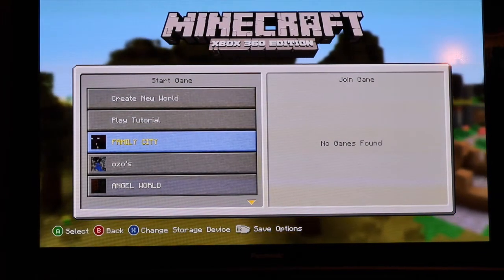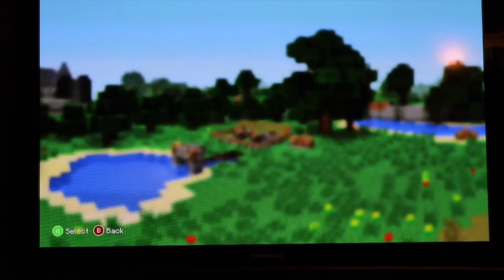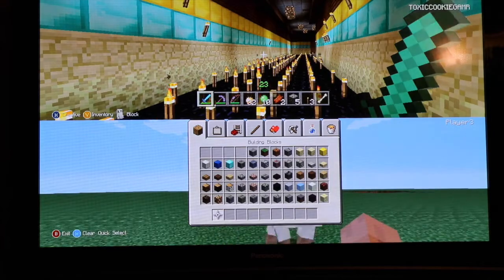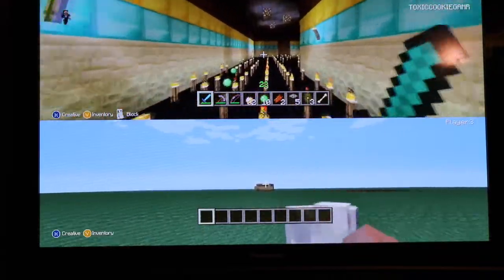PLAYING MINECRAFT WITH TheBen G!!!!!!!!!!!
HEY GUYS! This my first edited video hope you guys injoy this video and leave a like and subscribe afterwards comment done and one of you guys could be lucky enough to get a shoutout and sub to BENJ'S CHANNEL AT